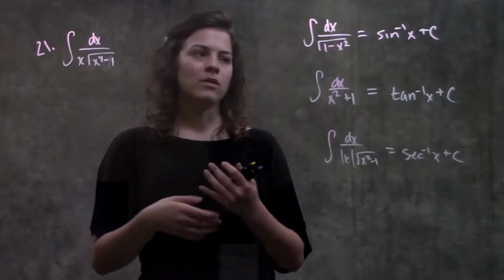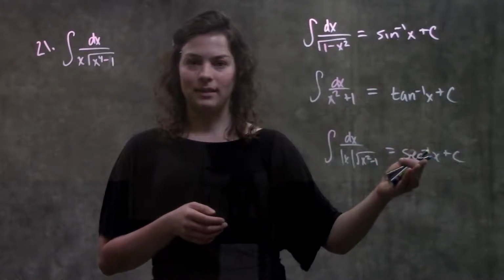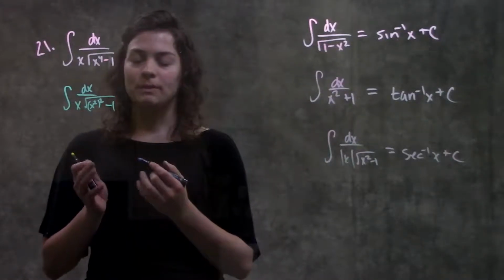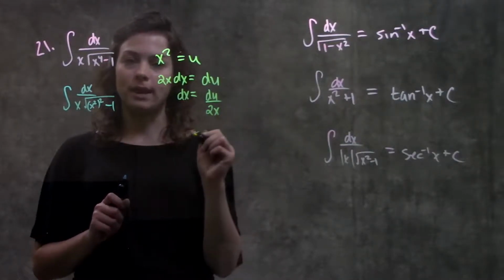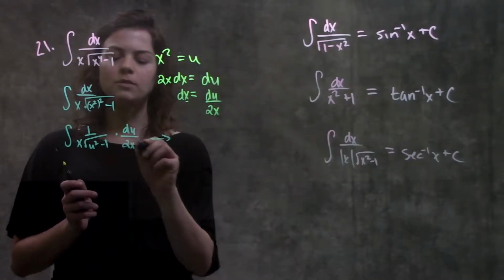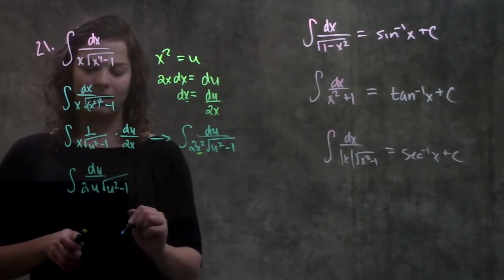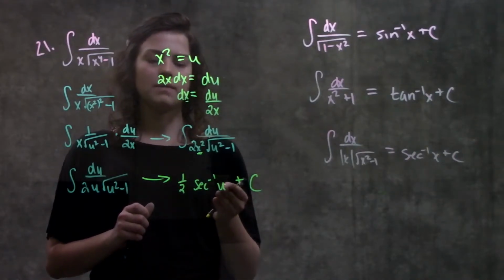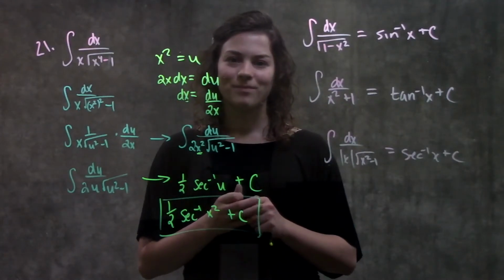5.8 Further Transcendental Functions #21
This video reviews how to take the integral using the integration formulas learned in this section. It demonstrates problem #21 in section 5.8 from the Calculus textbook by Rogawski and Adams: Early Transcendentals, Third Edition.